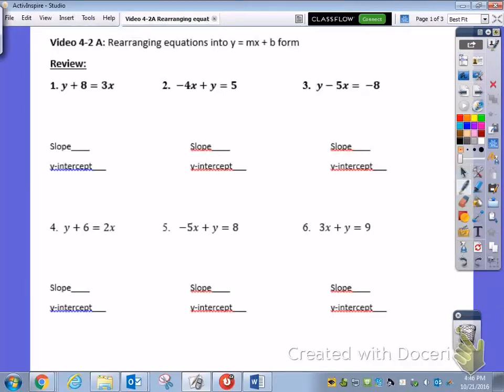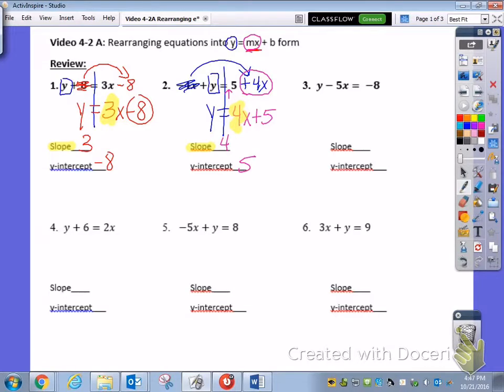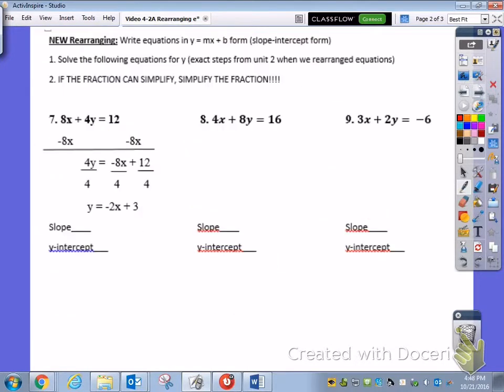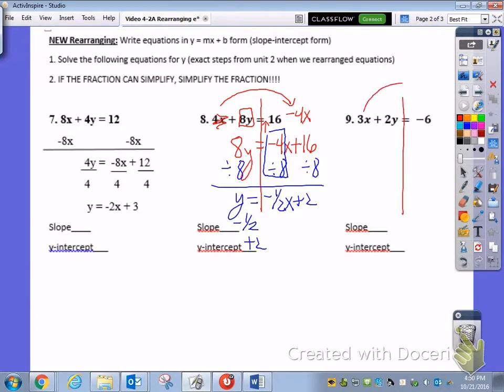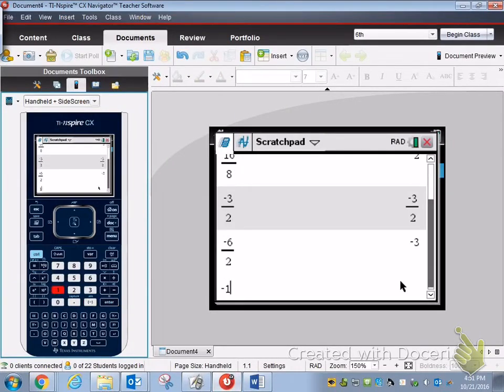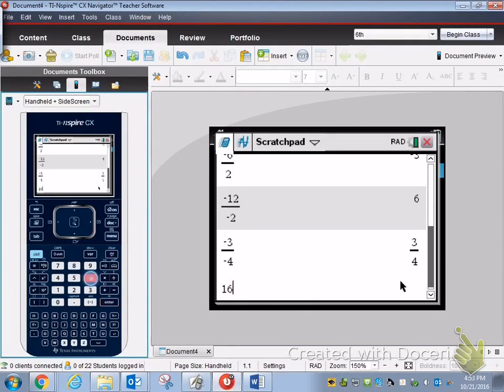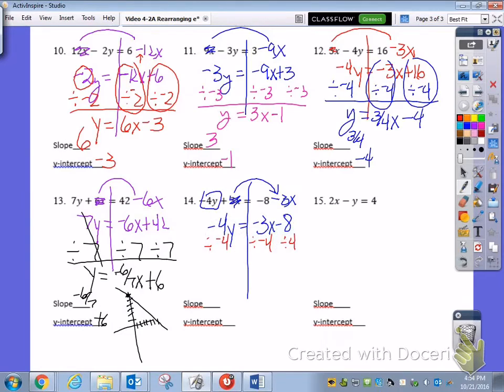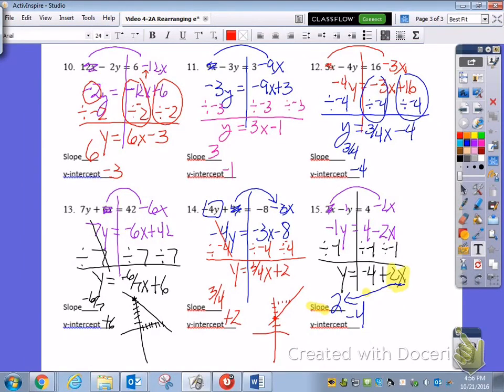3A rearranging into slope intercept form